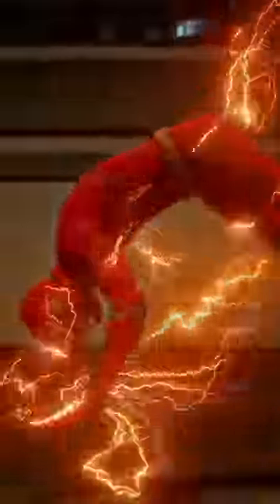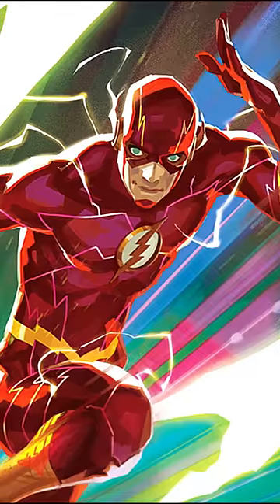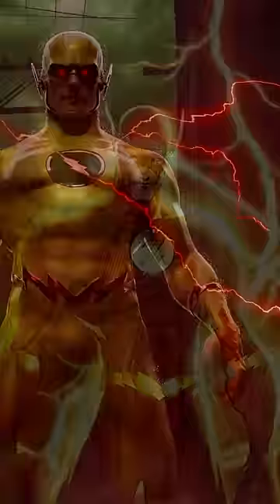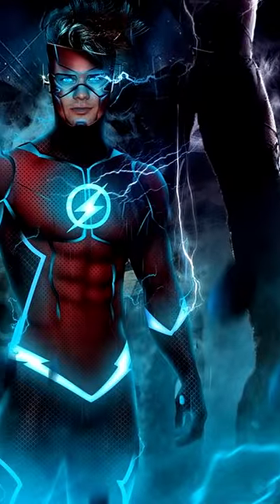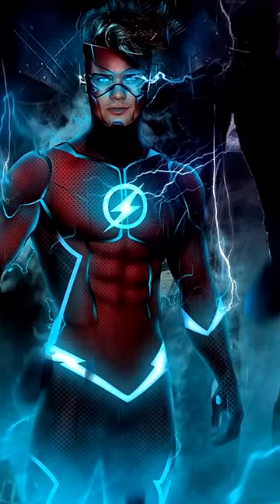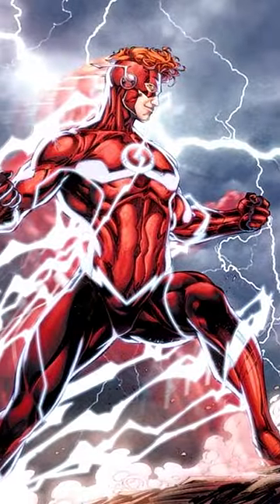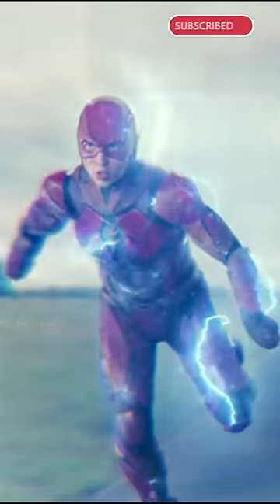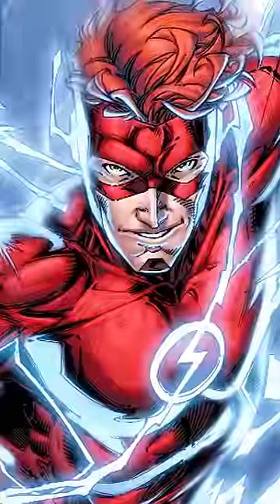Why do the speedsters’ lightnings have different colors?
📦 | Hey you!, Did you know that we have more social networks in Spanish? 👇: